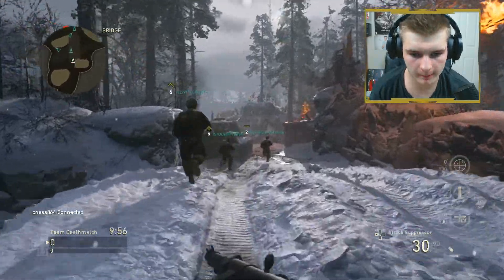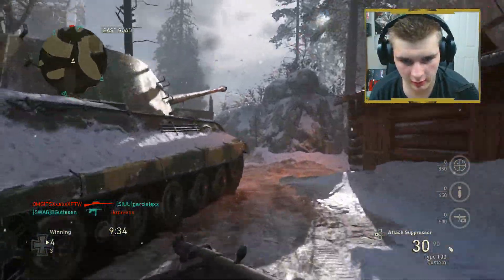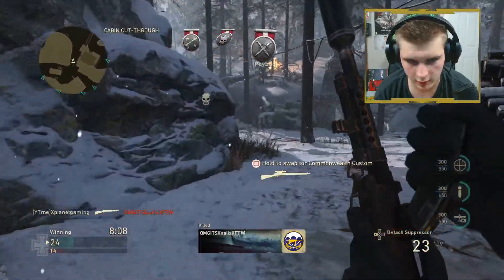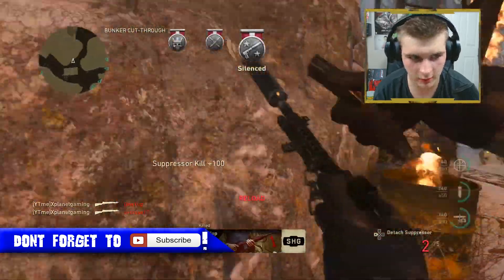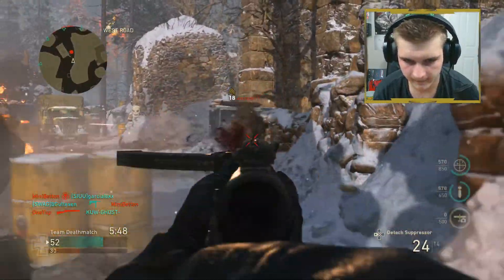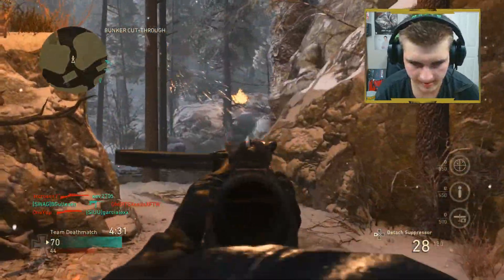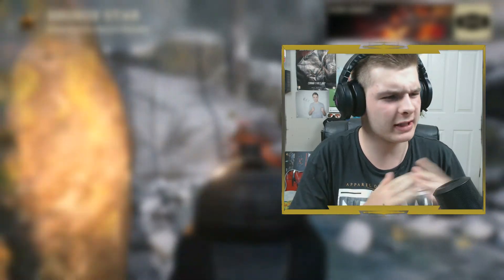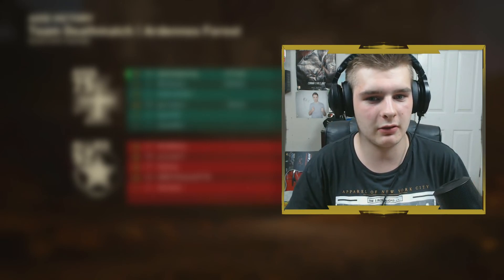This Gun Is Mad! - WW2 BETA - (Call Of Duty WW2 Multiplayer Gameplay)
🎮Add Me🎮
Xbox - Xplanetgaming
Steam - Xplanetgaming
PS4 - Xplanetgaming